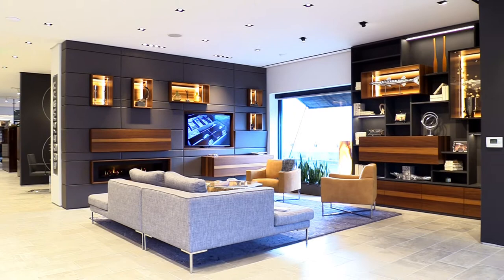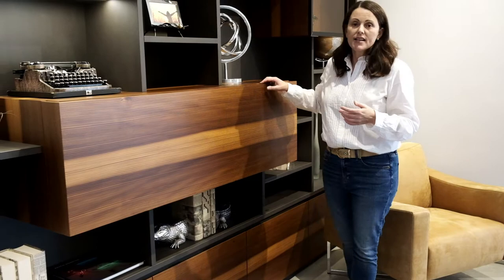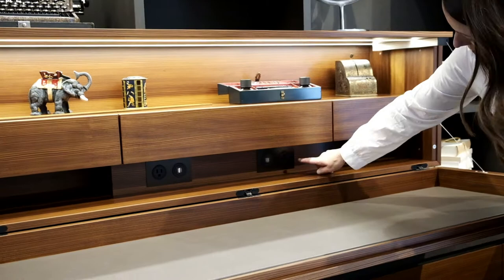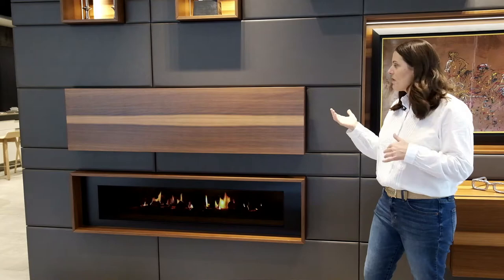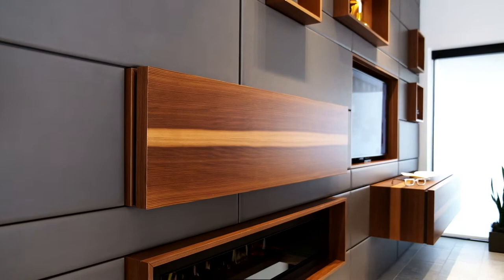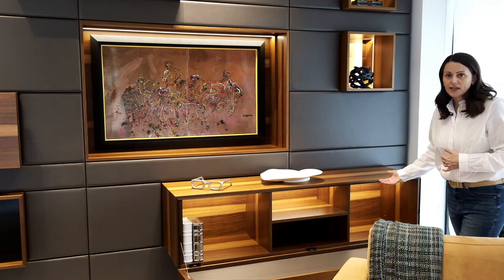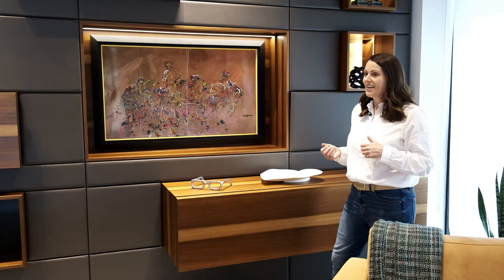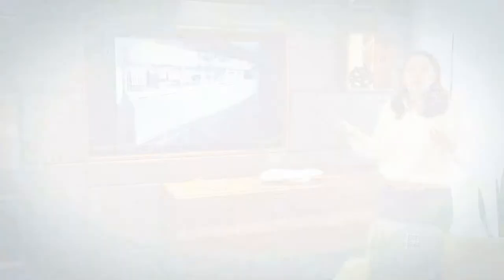Jenny Dietsch at eggersmann Dallas Explores Organizing Solutions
Jenny from Getting It Done Organizing shares some of her favorite hidden storage she found in our home living display in our Dallas showroom. She shows you our incredible upholstered wall of hidden features including a hidden desk, drop-down hideaway bar, foldaway media equipment storage, and Alexa-commanded hidden TV.  Learn more about hidden storage ideas using eggersmann home living solutions when Alison Victoria dropped by our Chicago showroom.